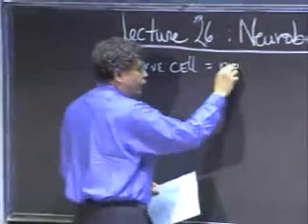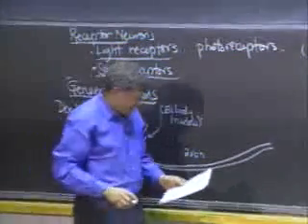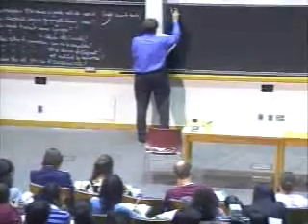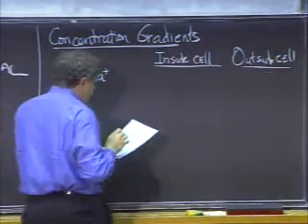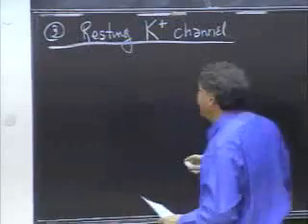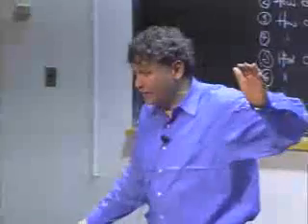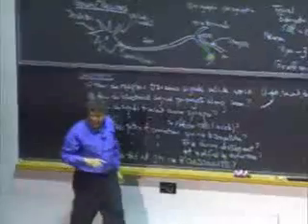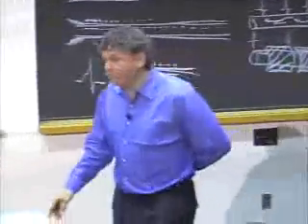Lec 26 | MIT 7.012 Introduction to Biology, Fall 2004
Nervous System 1 (Prof. Eric Lander)